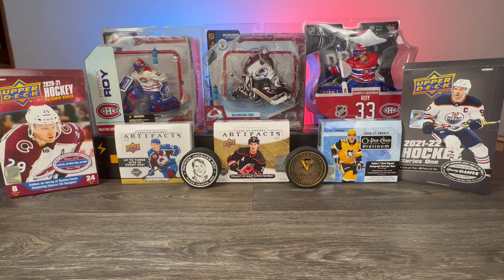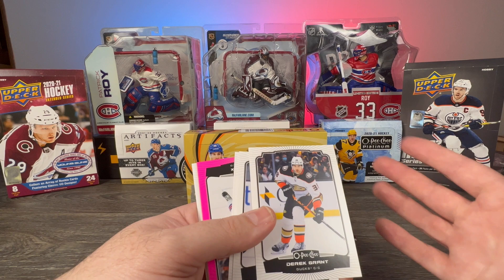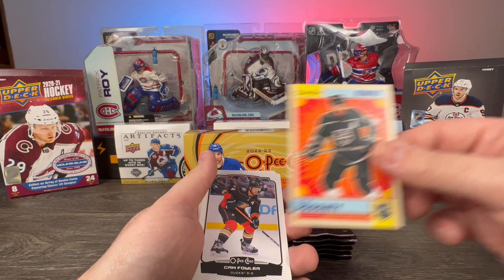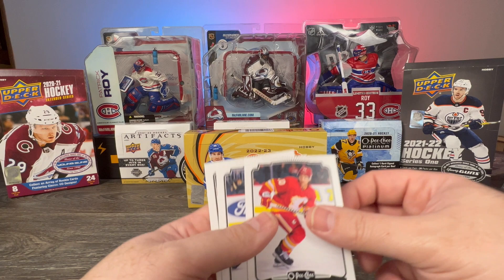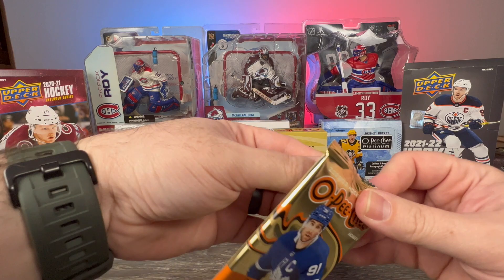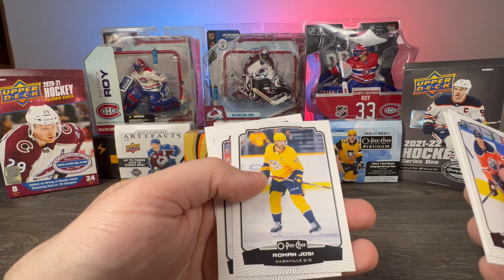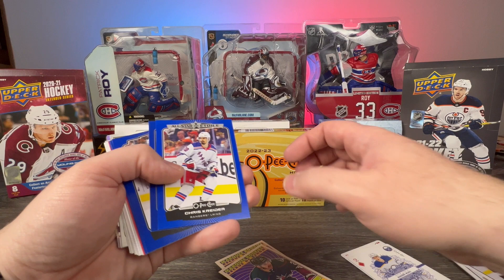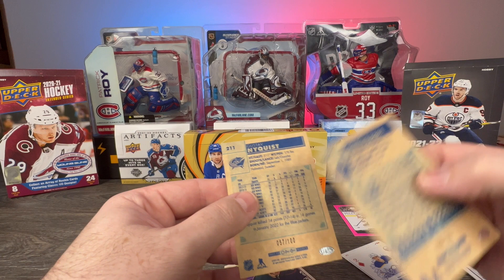Box #2! 2022-2023 O-Pee-Chee Hockey - Hobby Box. Great Ovi Hit + Others!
In this video, I will open hobby box #2 of 22-23 opeechee Hockey. Got some great rips, including a Ovi Patch and an Adam Fox, just to name a few.